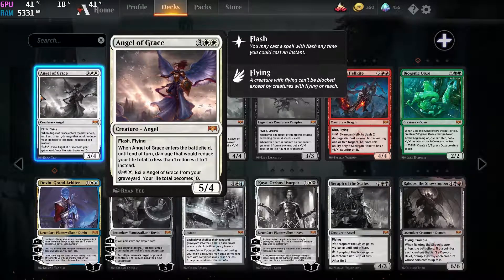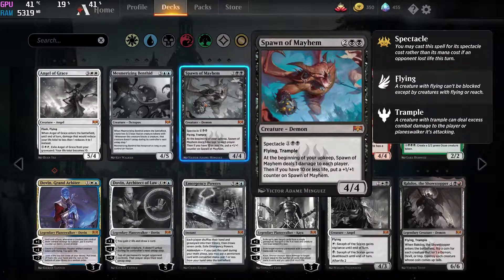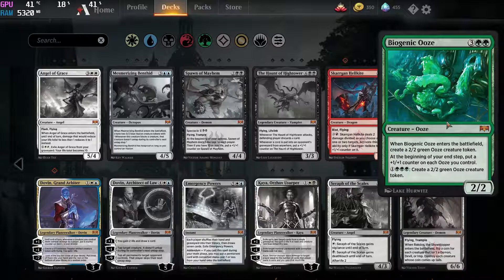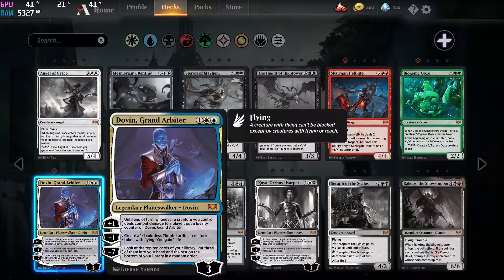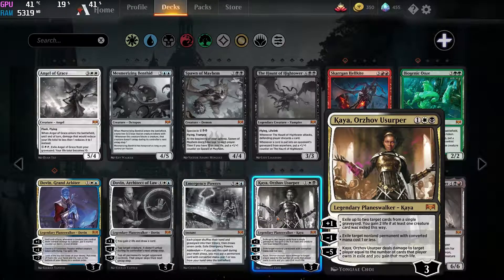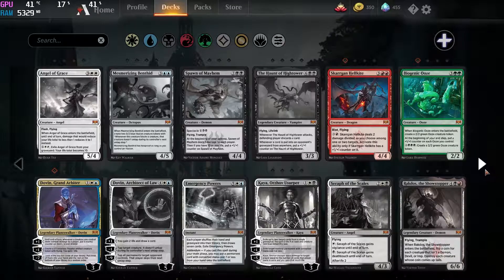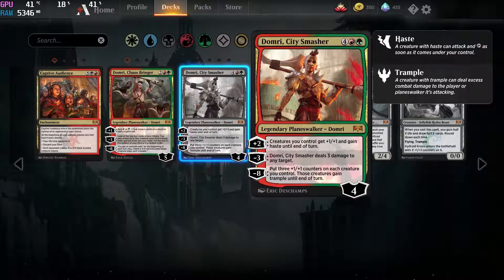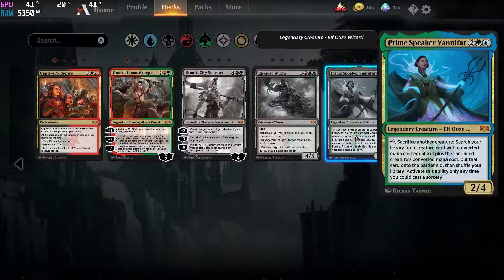Ravnica Allegiance Mythic card review // MTG arena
In todays video ill be reviewing the new mythic cards in magic the gathering from the latest set ravnica allegiance.